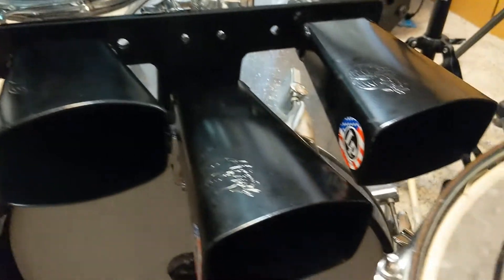Giovanni Cowbell Tree Demo